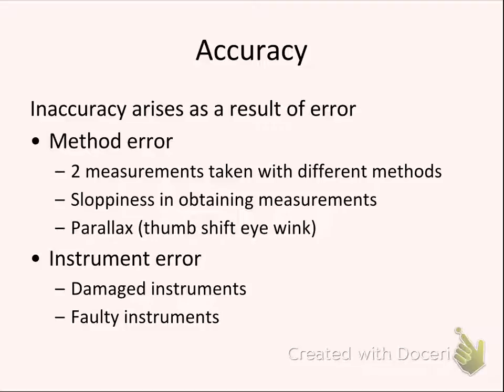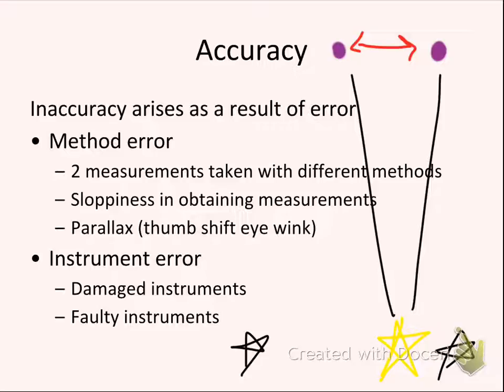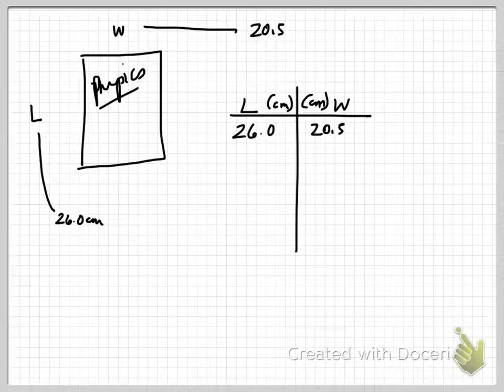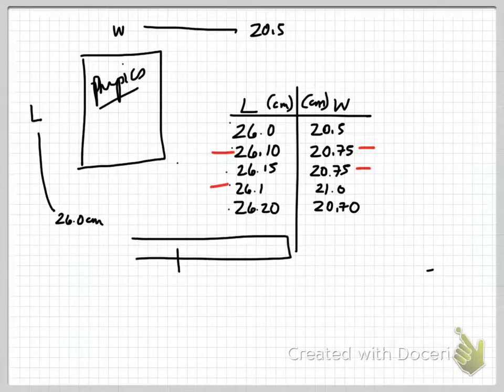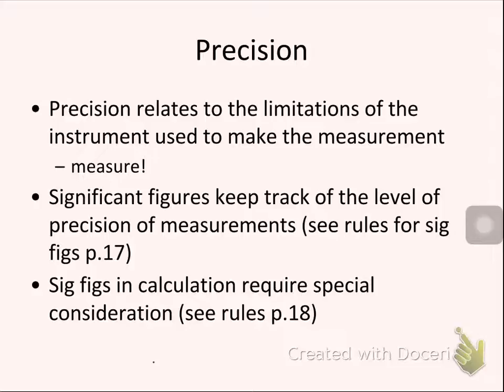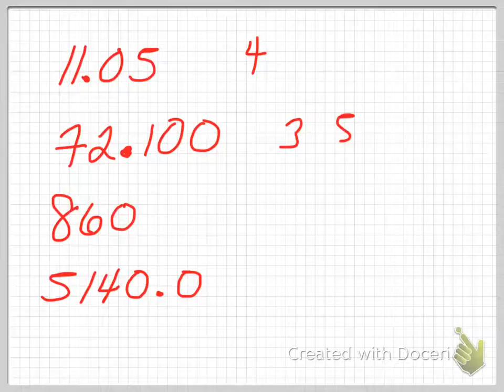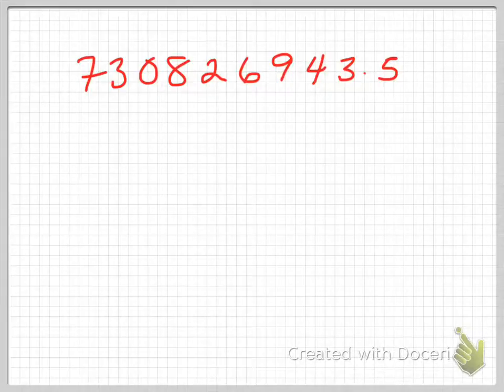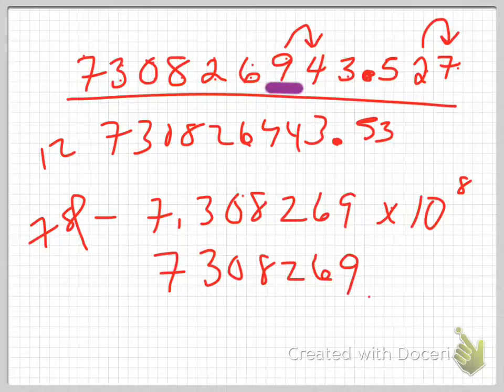phys 9-2-16 acc prec sig figs